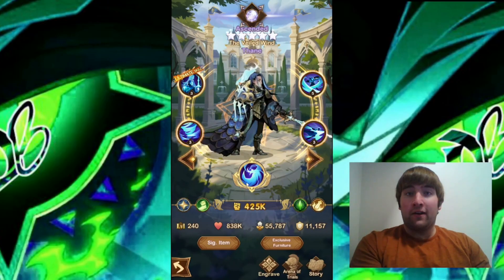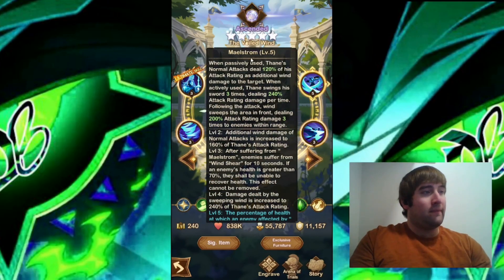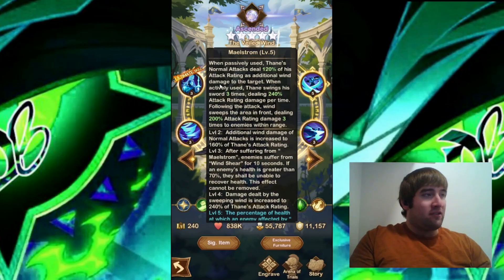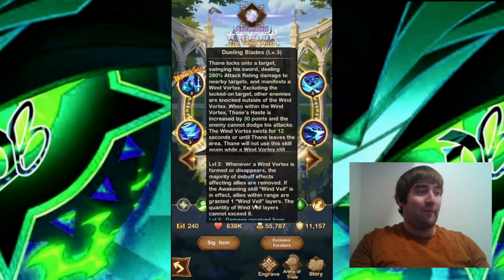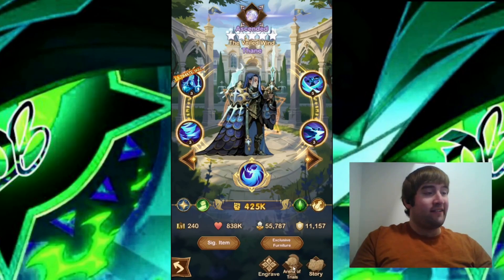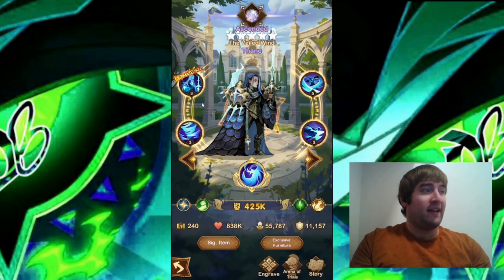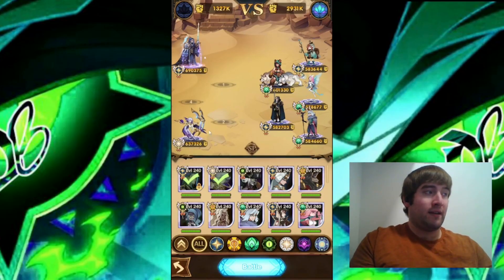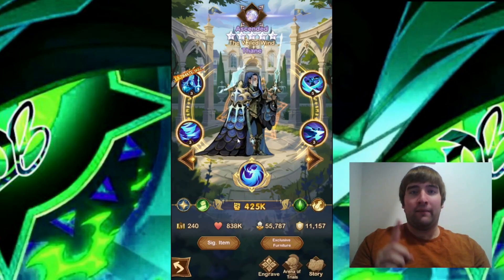Awakened Thane Review: He Looks Great! AFK Arena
In this video, I look at Awakened Thane's skills. What do you think of Awakened Thane? Thanks!

Timestamps
0:00 Intro
0:09 Skills, Signature Item, Engraving and Furniture
10:04 Arena of Trials
14:00 Outro

I have Instgram as well! I will be posting there regularly. If ypu want to follow me there, feel free to do so.

I have a Discord server now! Please join and let's start a wonderful community. Let me know if the link doesn't work in the comments.